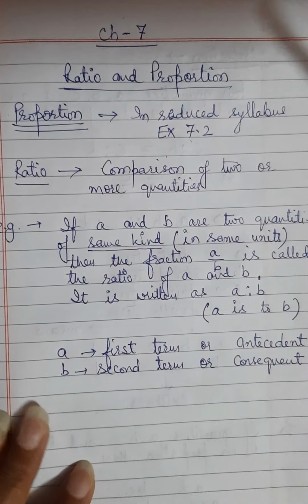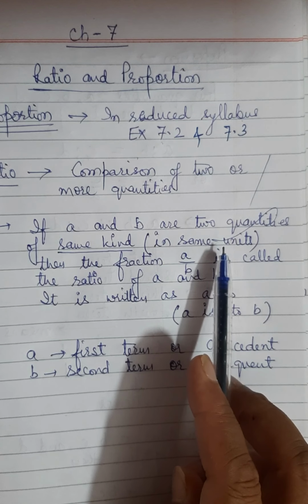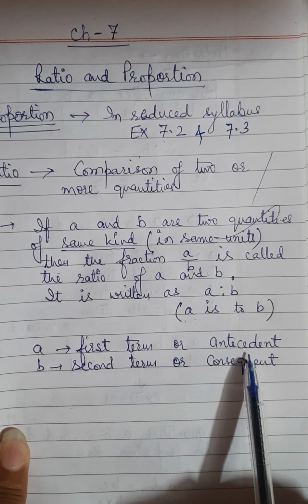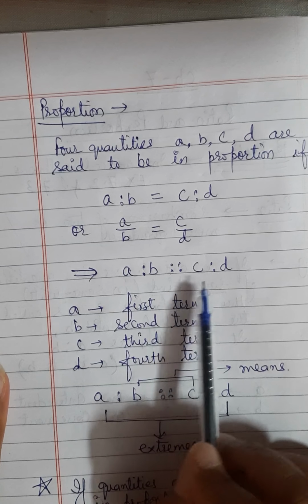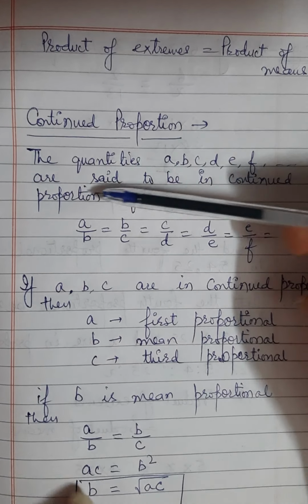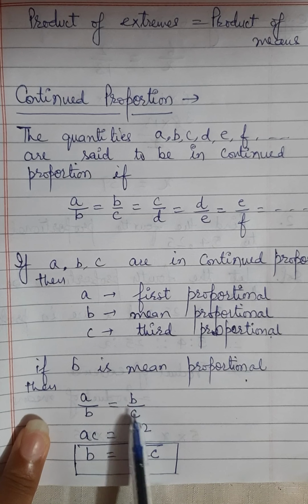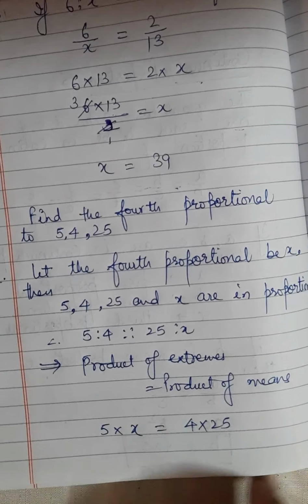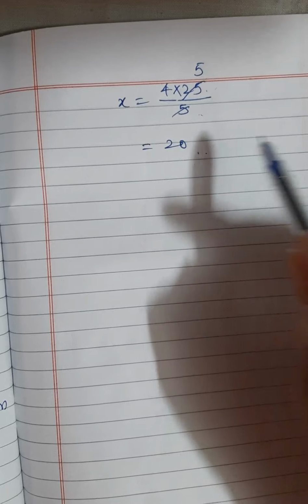Proportion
continued proportion